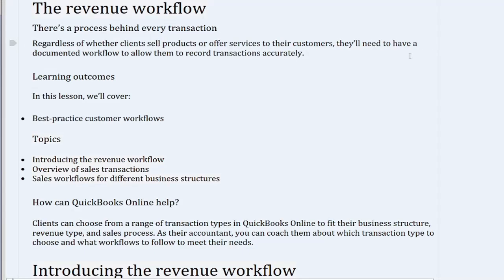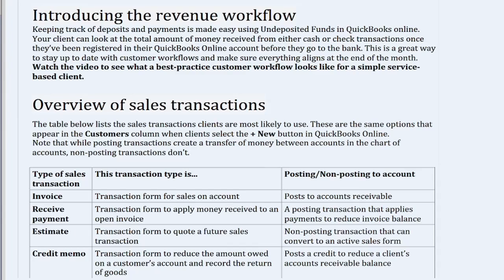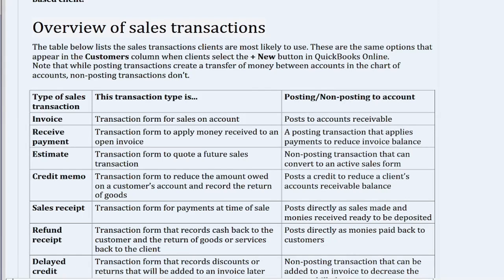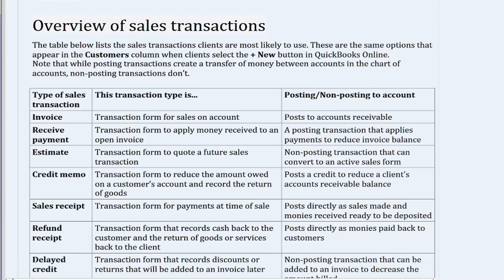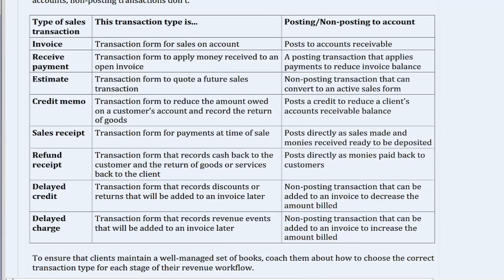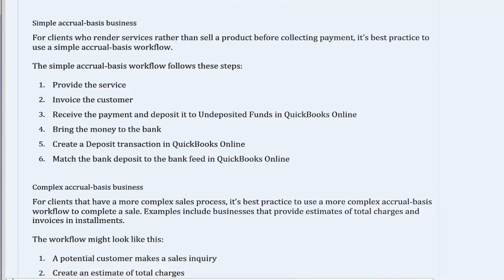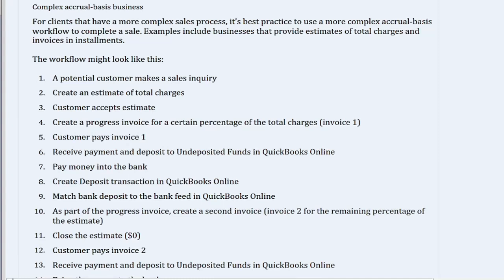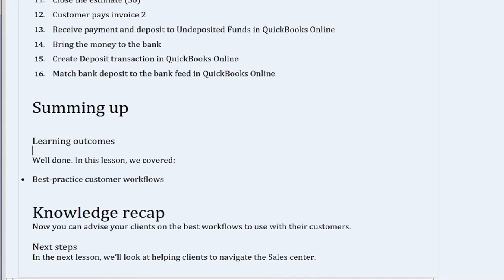Sales and customers: The revenue workflow